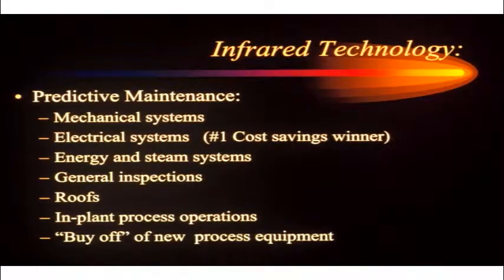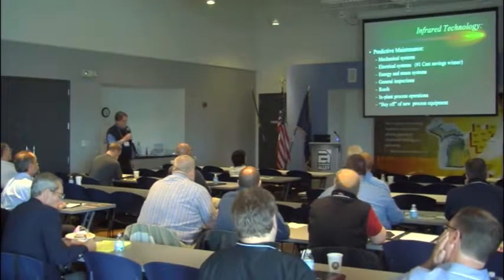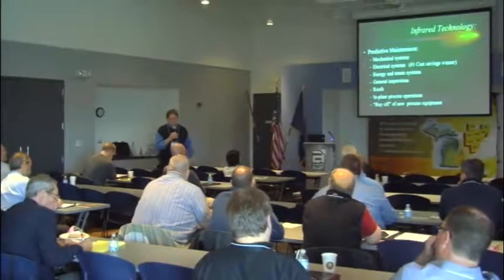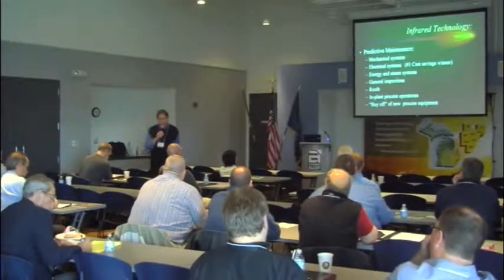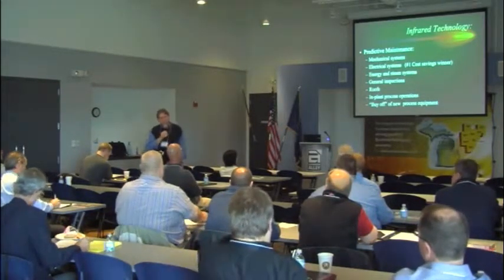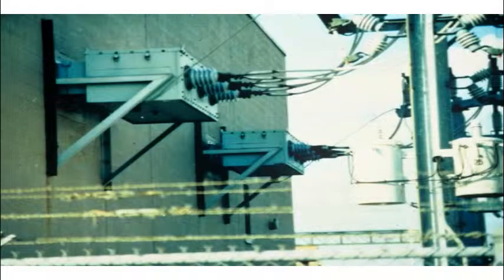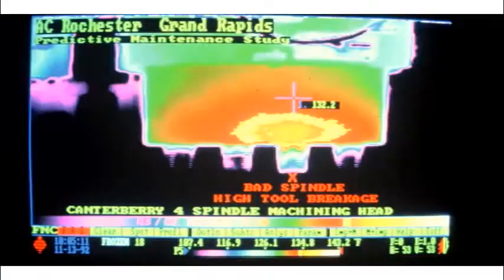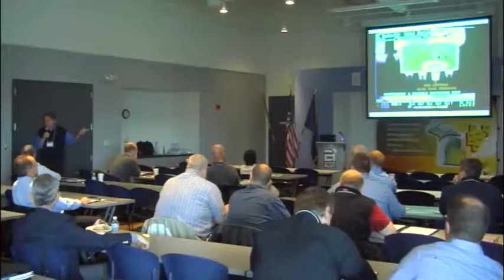Infrared : Consider the Possibilities with Preventive/Predictive Maintenance